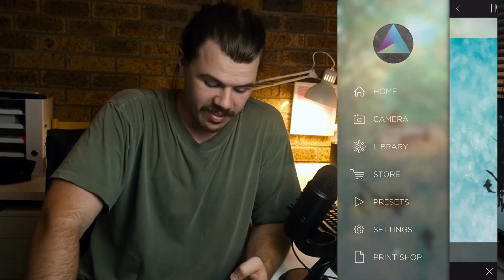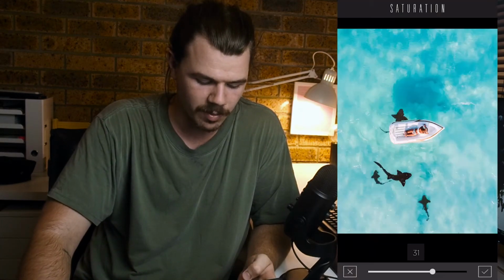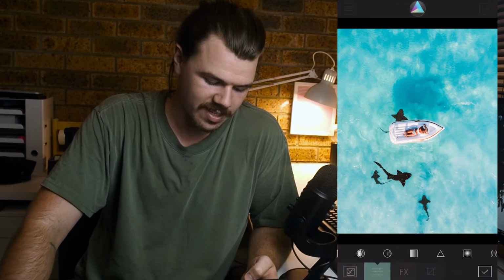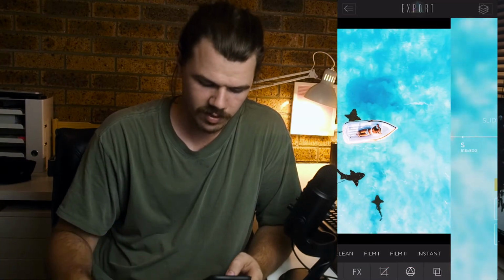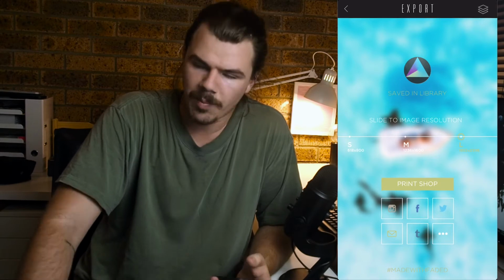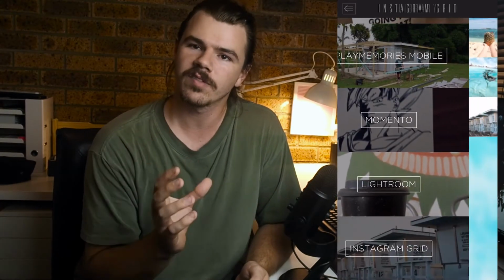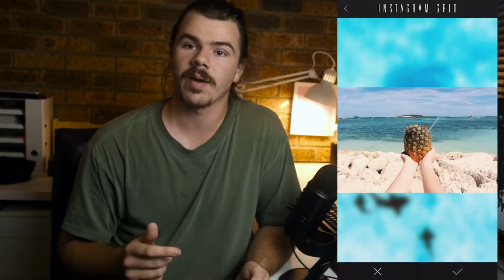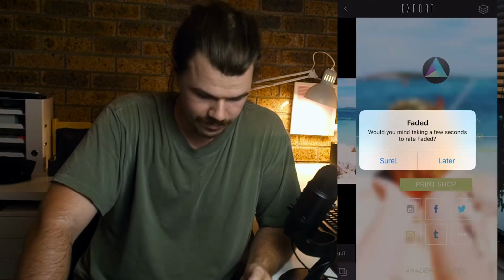HOW TO MAKE THE PERFECT INSTAGRAM GRID / FEED - Plan, Create and add presets on your phone - No VSCO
▶ My goal is to make quality videos to improve your skills in a fast and easy to understand way. Hopefully we all learn some things and have a heap of fun along the way!

▶ Comment any suggestions you have below!